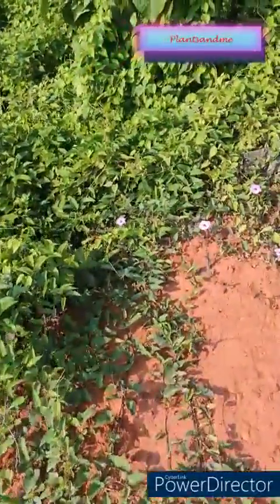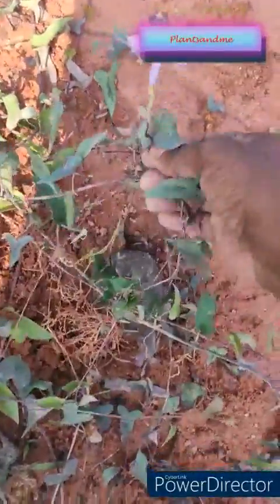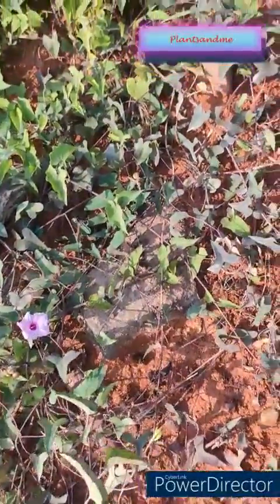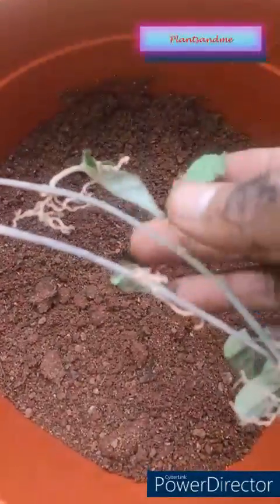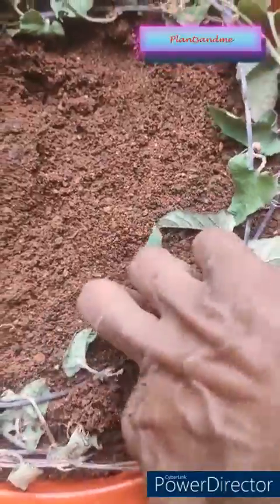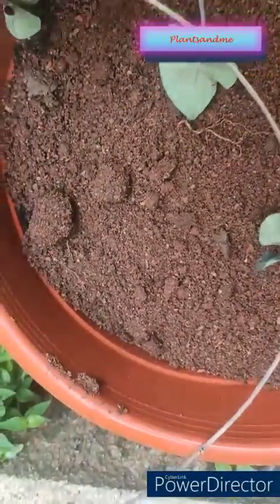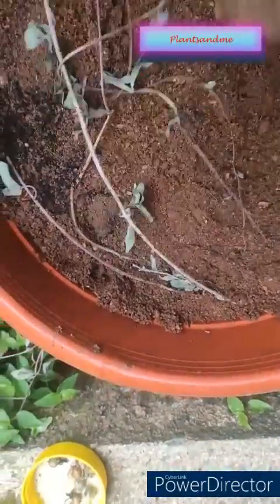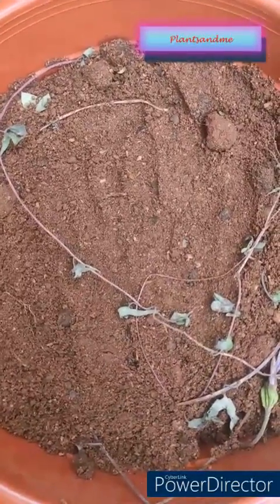Foraging and saving wild plants-Ipomoea and Merremia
These plants were growing wild and used to tempt me daily.  So I finally gave in to the temptation and planted them in my garden.  I am happy that I would be having these beauties in my garden even if these disappear if the neighbours build their house in their site.